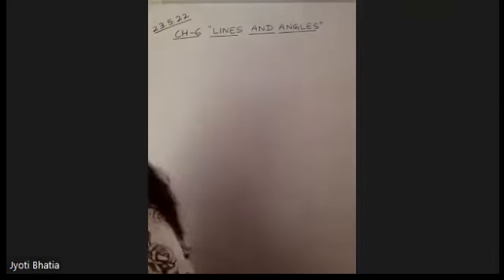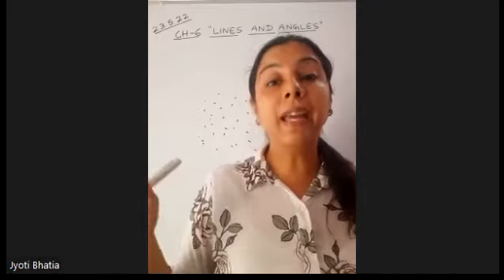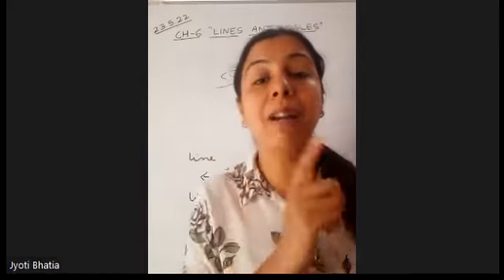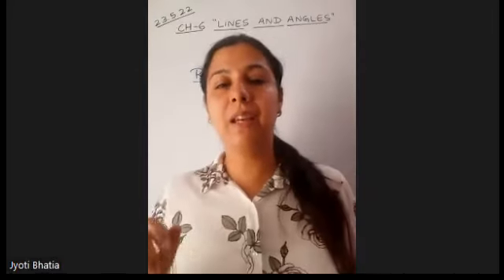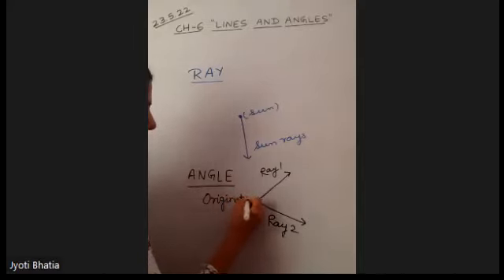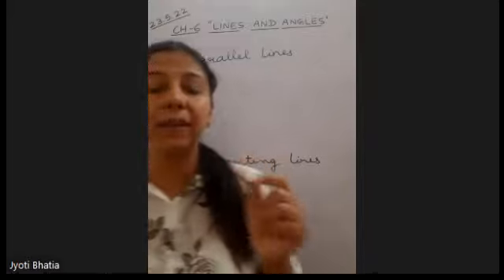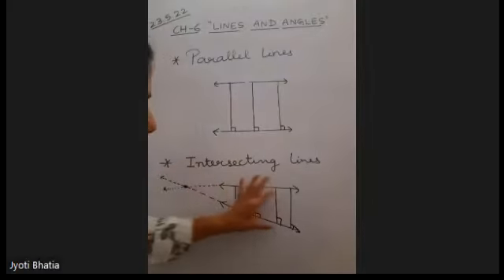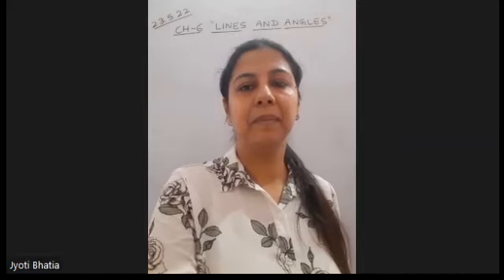Lines and Angles - IX (Lecture 1)